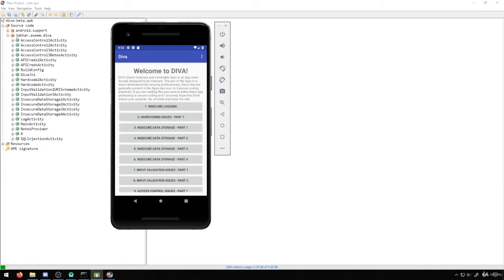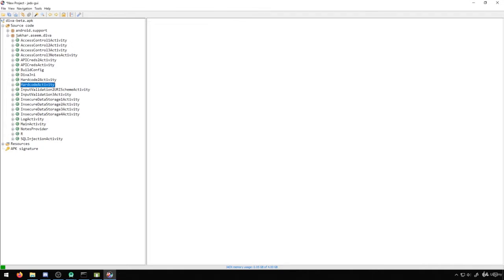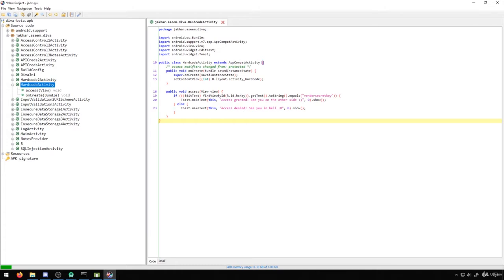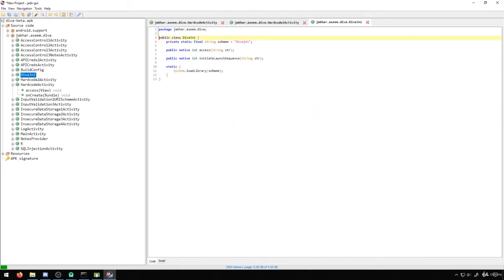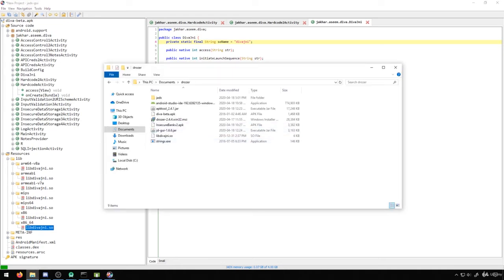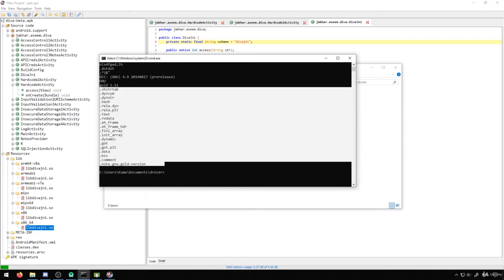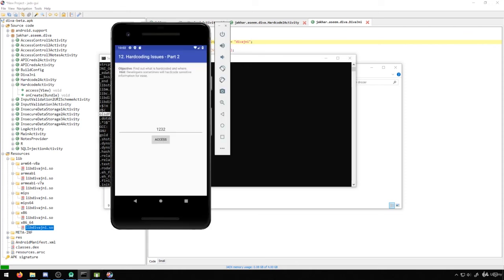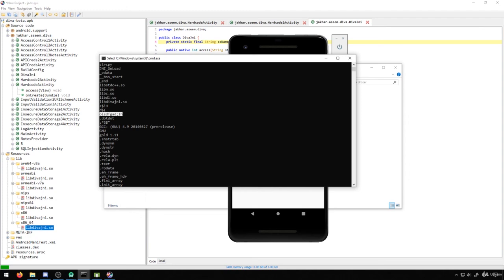2 Hardcoding Vulnerabilities